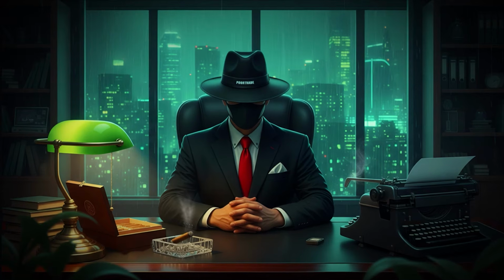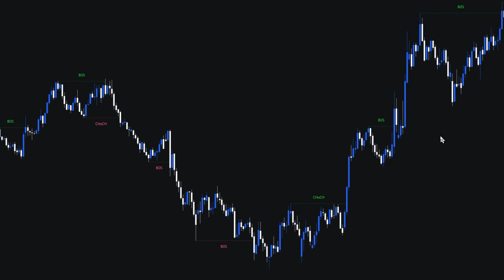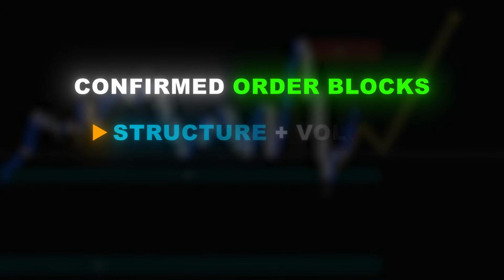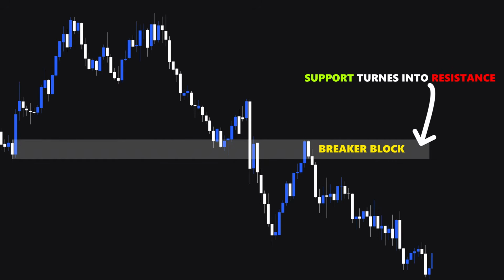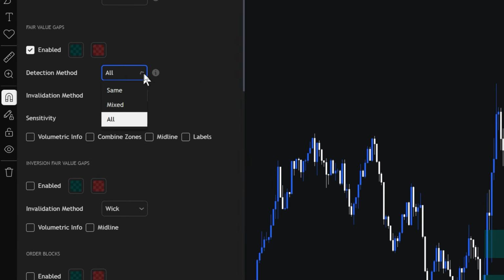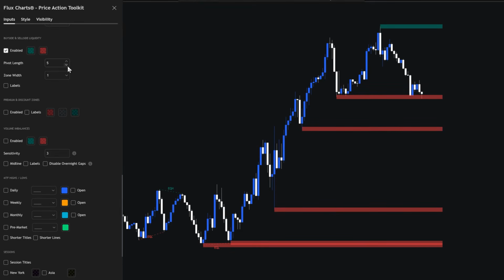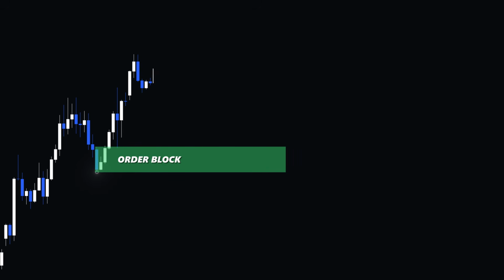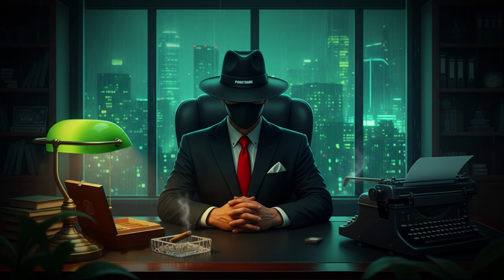Can an Indicator Really Mark Smart Money Concepts for You?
✨ Smart Money Concepts without the hassle of manual drawing.
In this video, we test the Price Action Toolkit — an indicator that automatically marks BOS, CHoCH, order blocks, breaker blocks, fair value gaps, and liquidity grabs.
But the real question is: Does it actually save time, or just add more clutter to your charts?

⚡ Perfect for traders who want SMC tools automated and clean charts without the manual hustle.